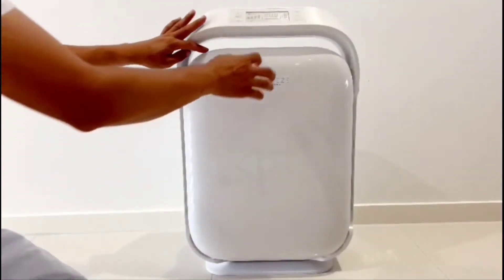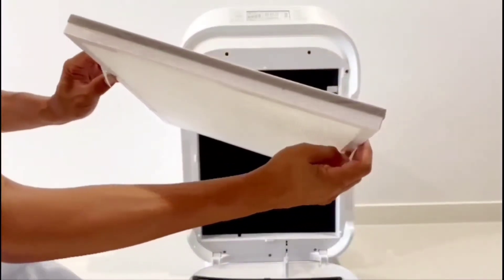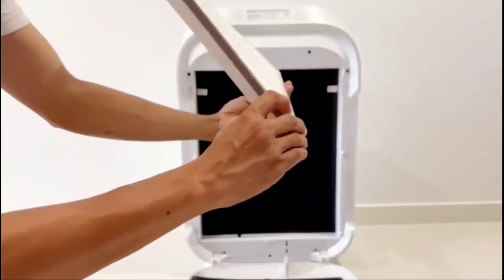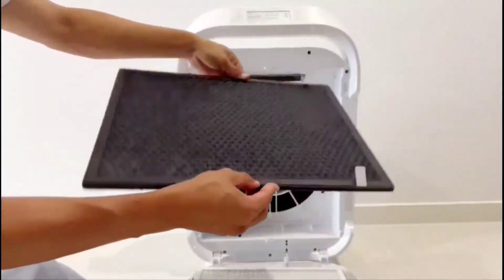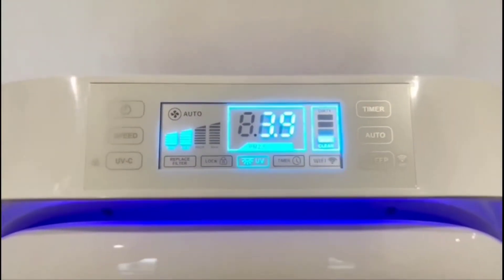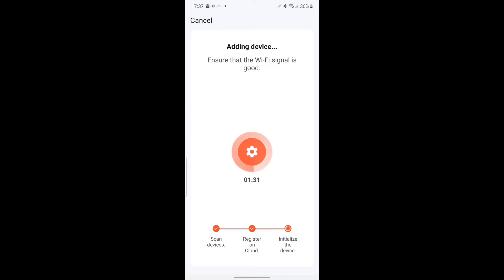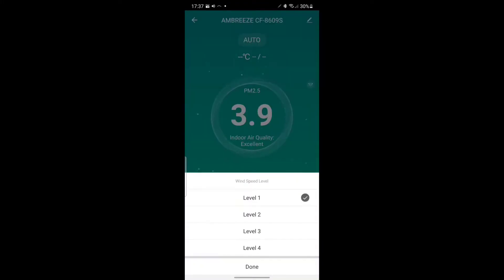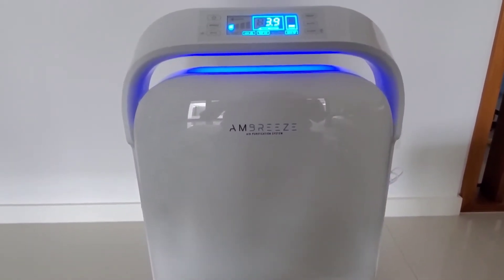Ambreeze Air Purification System - protection for your FAMILY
Ambreeze

The clear choice for clear air

Quality of air is quality of life

Take your home's air quality into the palm of your hand with the new, mobile-app connected Ambreeze Air Treatment System

As the pandemic continues to affect our lives more directly, many of us have normalised a heightened sense of cautiousness - and who could blame anyone for wearing extra face masks, goggles and even face shields?

Little do people know, that the most effective wearable protection (mandated by the CDC) is a specific combination of:

1 x KN95 mask coupled with;
1 x any other mask that’s not KN95
This is simply because you only need one filter and an extra layer to provide a snug fit that reduces gaps for viruses to enter. Goggles and face shields on the other hand, only cover your eyes and face - but you can still breathe these viruses in.

Having said that, it’s crucial that people understand what fundamentally protects us from COVID-19 (such as masks), and what are supplementary (face shields, goggles and air purifiers).

Once and only once you have these basic hygiene habits covered, can we move on to supplementary products such as HEPA air purifiers, how they protect you from COVID-19 and whether they are worth the purchase.

HEPA stands for “High Efficiency Particulate Air” and refers to a filter that can remove 99.97% of dust, pollen, mold, bacteria, and any airborne particles with a size of 0.3 microns (µm). The interesting thing about this size is that it’s the worst-case-scenario, and any particle smaller or larger than 0.3 microns (µm) is even easier to remove.

COVID-19 particles vary in sizes between 0.06 to 1.4 microns, which makes a HEPA filter effective against them. However, in spite of HEPA filters and face shields having been shown to reduce inhalational exposure to airborne contaminants by 96%, they are not silver bullets. Instead, they should always be used on top of our best practices to fight COVID-19.

In the end, air purifiers and face shields are just tactics you’ll need to reduce contaminants in the air in the battle against COVID-19.

This Ambreeze Air Purification System has a 90 day satisfaction guarantee. Meaning, we can use the system for 90 days (3 months) from the date of purchase to determine if it is satisfactory and we want to keep it. If, within 90 day period, we decide it is not satisfactory, we may return it.

According to the Australian Government’s Department of Agriculture, Water & Environment: “Poor indoor air quality can result in significant adverse impacts on our health and environment. Moreover, these impacts carry a significant cost burden to the economy.”

Furthermore, the US EPA and its Science Advisory Board have “consistently ranked indoor air pollution among the top five environmental risks to public health.”

PM2.5 are very small particles usually found in smoke. They have a diameter of 2.5 micrometres (0.0025 mm) or smaller.

A recent study by the University of Sydney found that “there is no safe level of PM2.5, and that 90% of cardiac arrests that occurred outside hospitals happened on days when the air quality was under 25 µg/m3 PM2.5.8

Elevated levels of PM2.5 particles are particularly dangerous for people over 65 and asthma sufferers.

But it’s not just pollutants from outside your home that can cause issues, many cleaning products (and things like glue/adhesives) are quietly polluting your indoor environment.9

With the Covid19 experience, it would be fair to say Australians are now more aware of just how easily airborne diseases can be spread.

While air purifiers don’t claim to remove the coronavirus, there are still many more bacterial pathogens that can be removed. And with climate change, bushfires may become even more frequent. That might be reason enough to invest in a good quality air purifier.

And if any of your family members suffer asthma or other severe allergies, an air purifier might be a great way to help filter out the triggers for their condition.